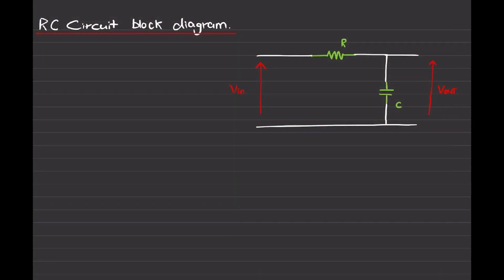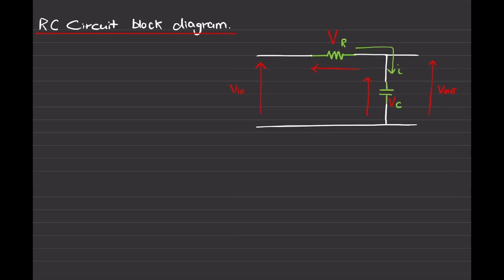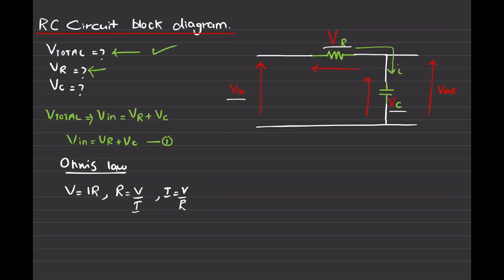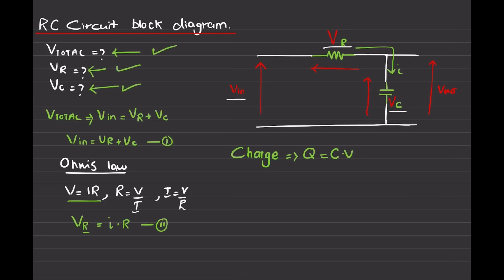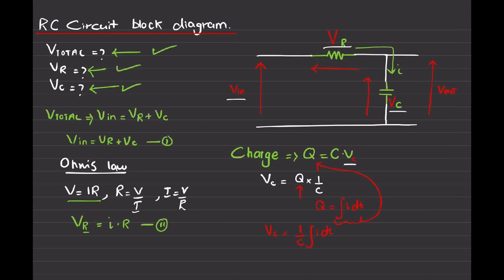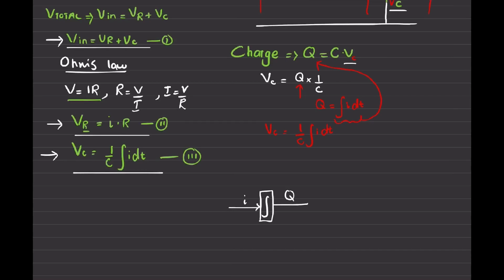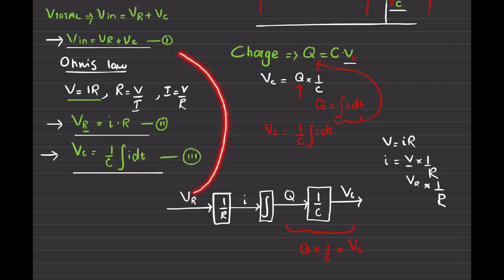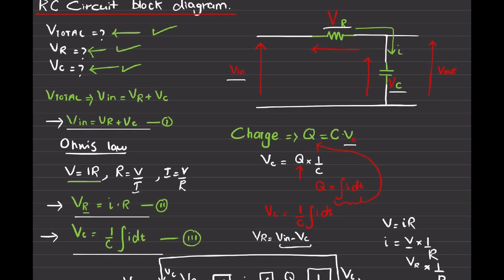Rc circuit block diagram with feedback in control engineering.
In this video there is detailed solution with all the necessary equations to solve resistor and capacitor circuit in order to draw the block diagram using all the integration and differentiation techniques for control system engineering